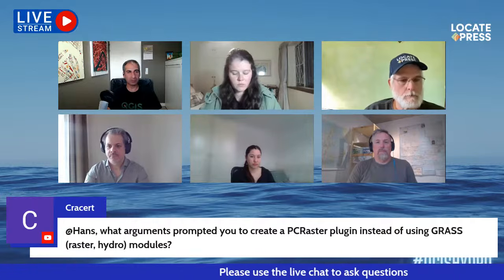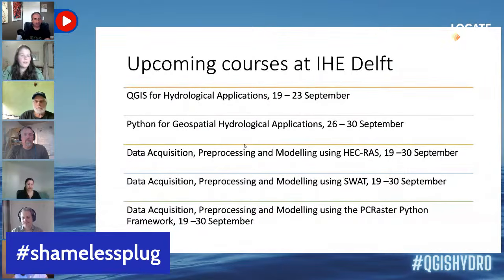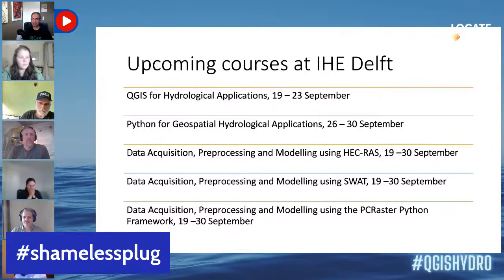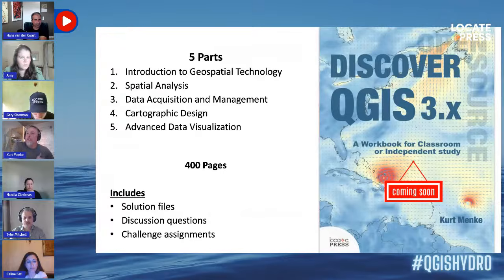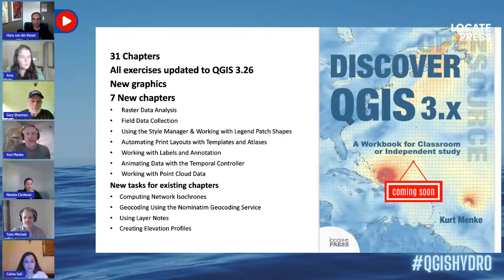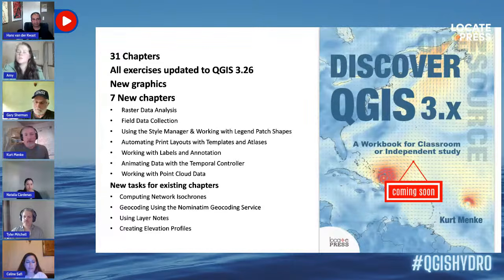Launch Webinar QGIS for Hydrological Applications 2nd Edition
In this live stream we'll launch the 2nd Edition of QGIS for Hydrological Applications - Recipes for Catchment Delination and Water Management.
Amy Burness will interview the authors (Kurt Menke & Hans van der Kwast), the publisher Locate Press (Tyler Mitchell & Gary Sherman) and 2 beneficiaries of the QGISHydro Book Fund (Natalia Cárdenas Niño and Celine Safi). Join this webinar to find out what's new.

0:00 General introduction
0:37 Introduction Amy Burness (host)
1:58 Introduction Hans van der Kwast (co-author)
2:30 Introduction Kurt Menke (co-author)
3:03 Introduction Tyler Mitchell (Locate Press)
4:03 Introduction Natalia Cárdenas Niño (IHE Delft alumna, WAPlugin, Beneficiary 2021 Book Fund)
5:08 Introduction Gary Sherman (Freelance consultant for Locate Press, Founder QGIS)
6:34 Introduction Celine Safi (IHE Delft alumna, Beneficiary 2022 Book Fund)
7:40 What's new in QGISHydro 2nd Edition for analysis? (Hans)
10:32 What's new in QGISHydro 2nd Edition for styling and map design? (Kurt)
12:50 Is this book only useful for hydrologists and water managers? (Hans)
13:43 What's your experience in using QGIS for Hydrological Applications in the class room? (Hans)
15:23 How have you experienced online teaching with QGIS for Hydrological Applications? (Celine)
16:30 How did you use QGIS for your MSc thesis research at IHE Delft? (Celine)
17:30 How did Locate Press start? (Tyler)
19:40 How can I publish my book at Locate Press? (Tyler and Gary)
21:50 What are your plans with Locate Press? (Tyler)
25:47 What's coming up with the 2nd edition of Discover QGIS 3.x? (Kurt)
28:00 What is the QGISHydro Book Fund? (Hans)
30:12 Natalia's experience with the QGISHydro Book Fund
32:53 What is the WAPlugin for QGIS? (Natalia)
35:40 What are you going to do with the QGISHydro Book Fund and present at FOSS4G? (Celine)
38:41 What's the difference between your work for IHE Delft and QWAST-GIS? (Hans)
42:20 What books can we expect to come out from Locate Press this year? (Tyler)
44:26 What are you currently working on? (Natalia)
46:04 Questions from the YouTube chat
57:55 Shameless plugs (events, courses, books, QGIS Open Day)
1:07:46 Closing